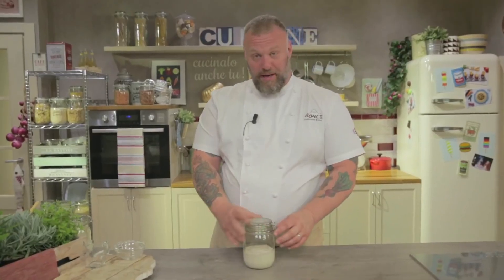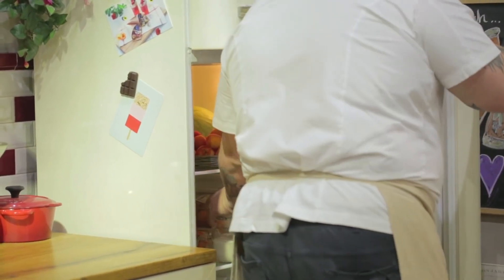Learn how to prepare a LIQUID SOURDOUGH STARTER - Technical recipe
Thanks to Chef Gabriele Bonci today we will discover all the secrets to prepare a healthy LIQUID SOUDOUGH STARTER. Not an easy mission, but once nailed it, you will be able to use your HOMEMADE yeast to bake your favorite recipes!

00:00 - WHAT'S COOKING?
00:23 - INGREDIENTS
00:46 - PREPARATION
03:18 - FIRST REFRESHER
05:31 - LAST REFRESHER
06:45 - READY!

DON'T FORGET TO TAP ON THE BELL ICON TO RECEIVE ALL NOTIFICATIONS!

★ INGREDIENTS
Flour 2 150 g
Raisins 10 g
Water 150 g

FOR REFILLING WHILE THE YEAST IS FERMENTING
Water 100 g
Flour 1 100 g

FOR REFRESHING WHILE USING YEAST
Water 150 g
Flour 1 150 g

Giallozafferano is the best food website in Italy! Here you can find many quick and easy recipes from appetizers to desserts, including tasty first and second courses: cooking with us has never been easier!